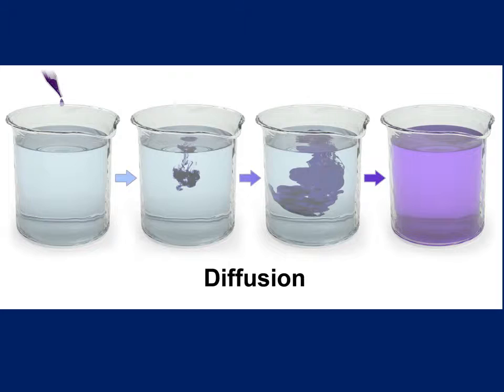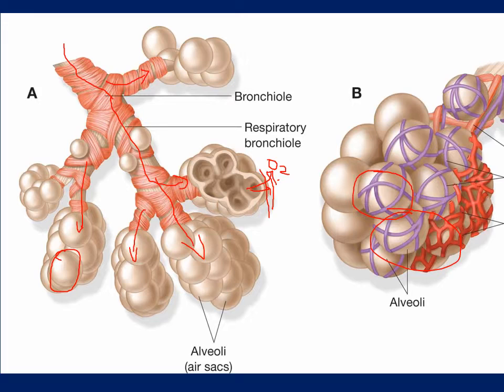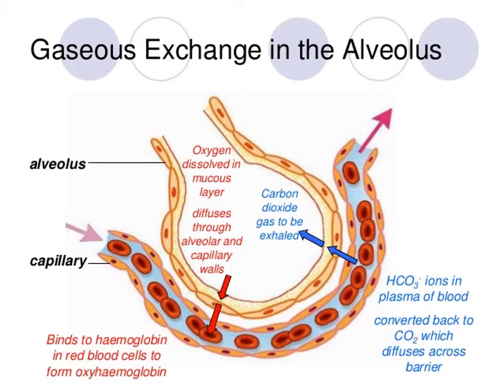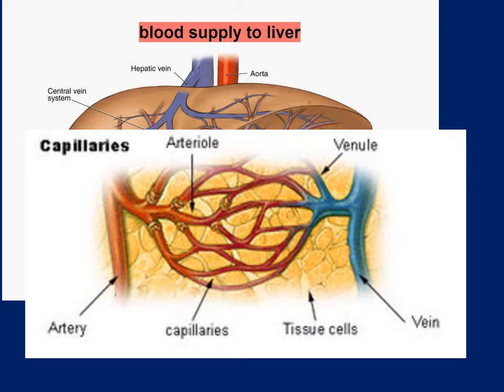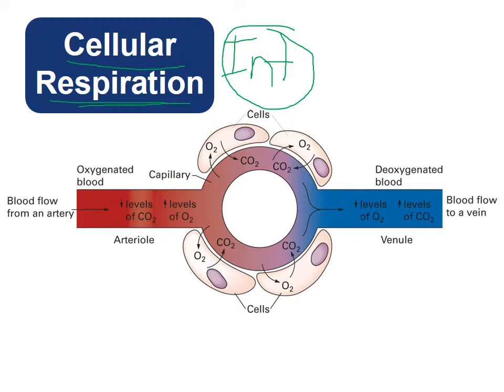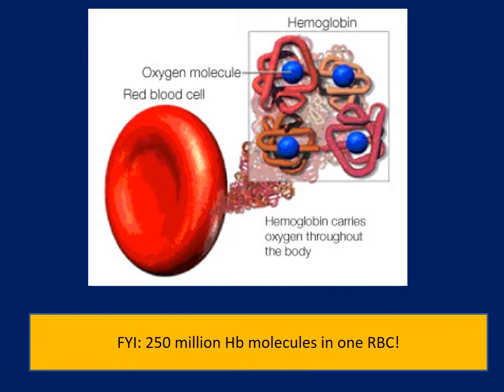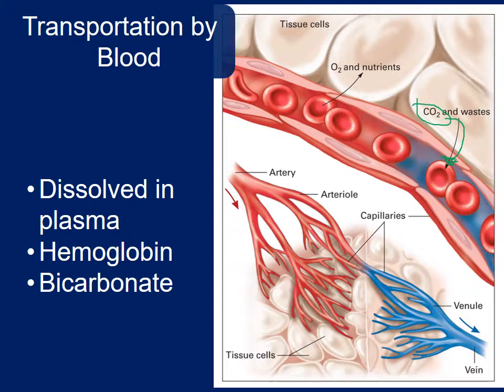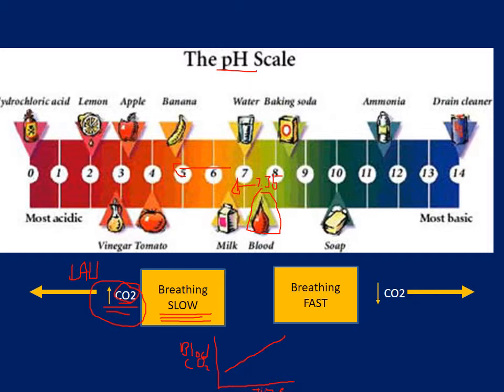Respiration and Ventilation pt3